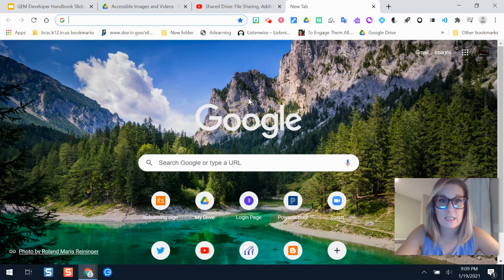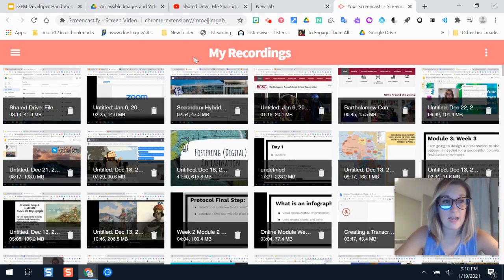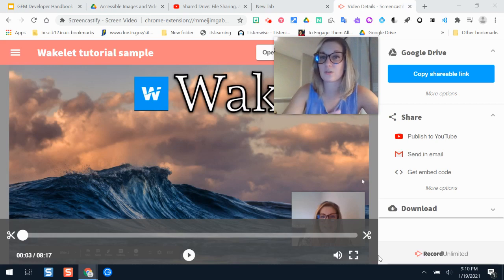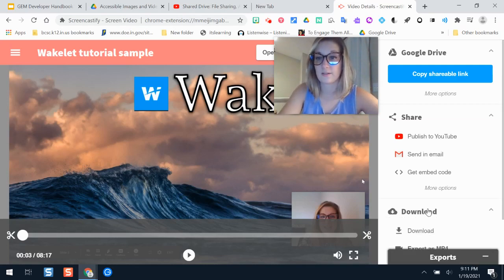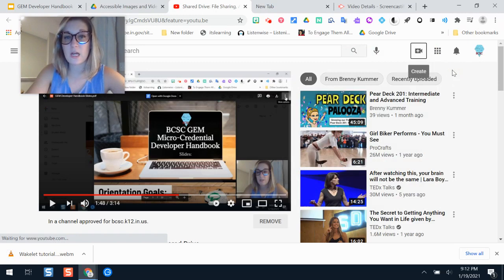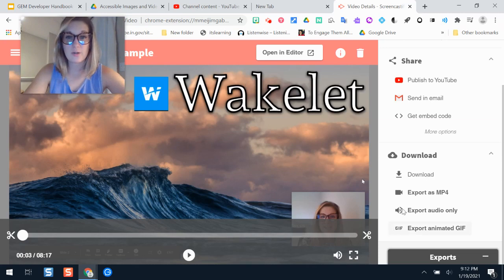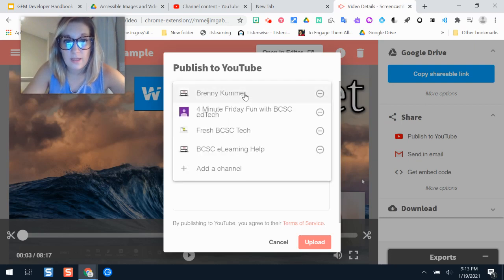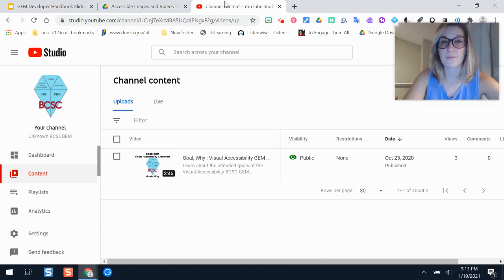Upload Screencastify Videos to YouTube Tutorial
Learn how to upload your screencastify / screenrecordings to Youtube, either from downloading onto your device and directly uploading to YouTube or through pairing your Screencastify account with your YouTube channel.